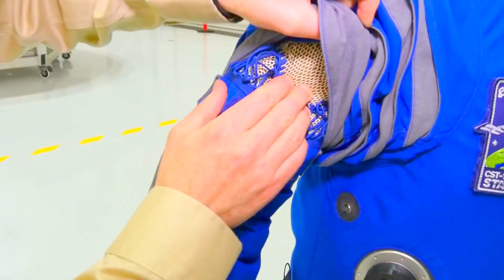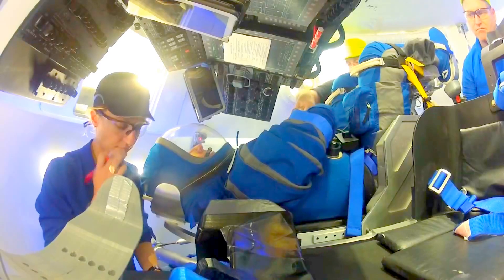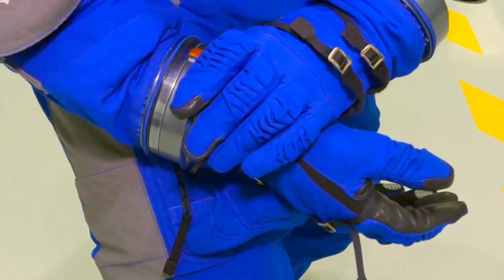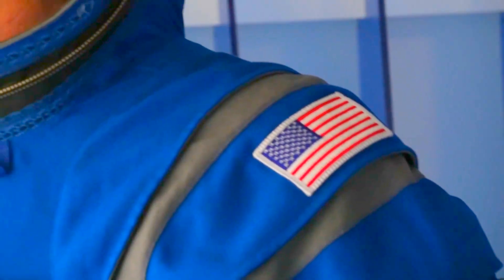Boeing - Starliner Spacesuit Unveiled [1080p]